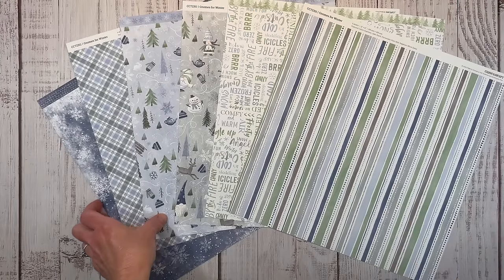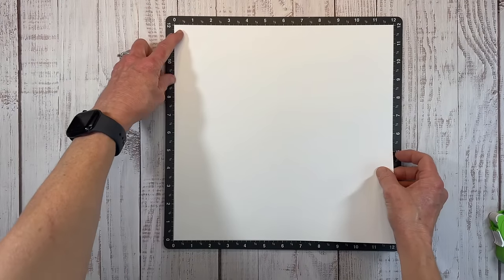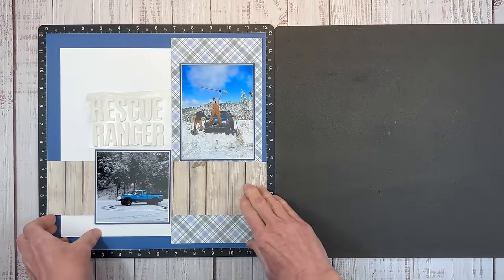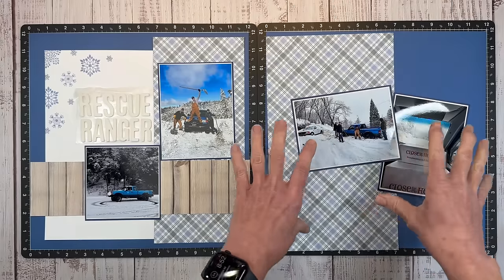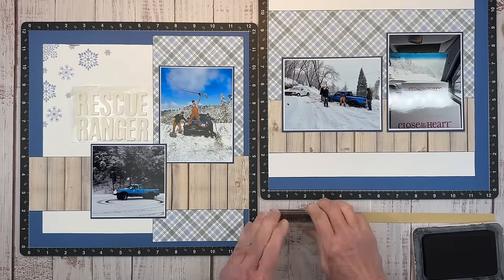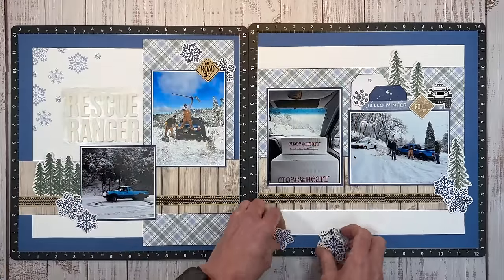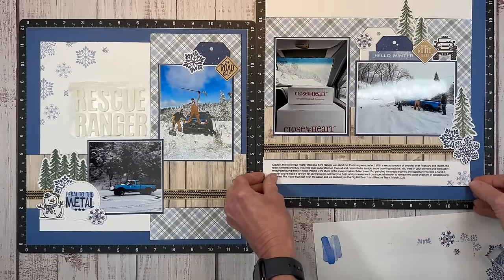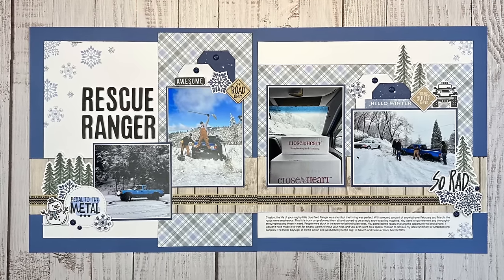Scrapbook Layout / Avoid Trapped Spaces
In today's video I share a double page winter scrapbook layout featuring the Gnomes for Winter collection from Close to My Heart. Learn scrapbooking design techniques as I walk you through my thought process behind this 12x12 scrapbook layout.